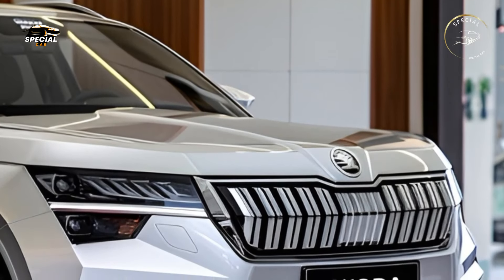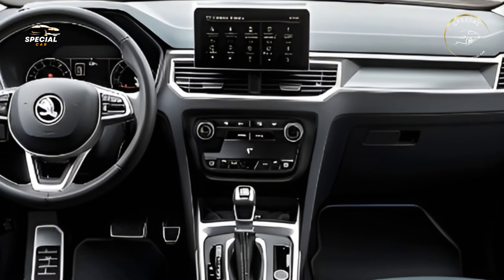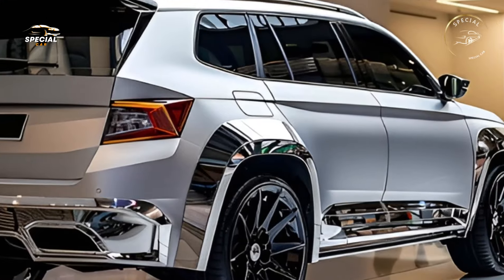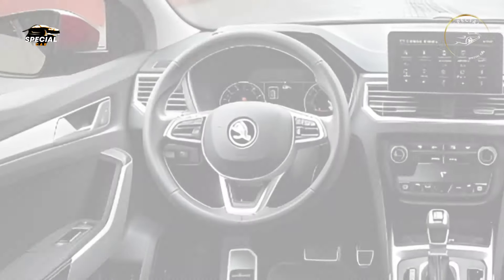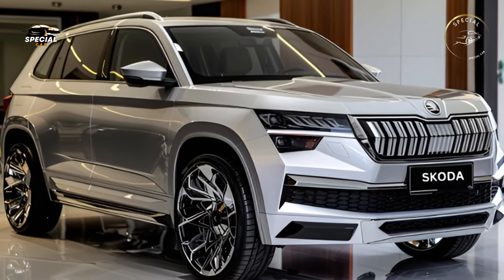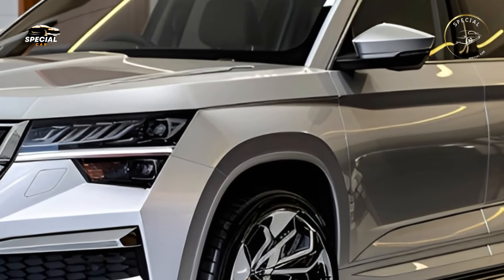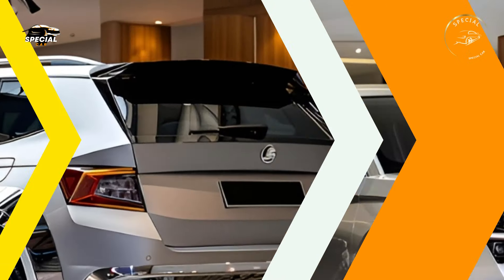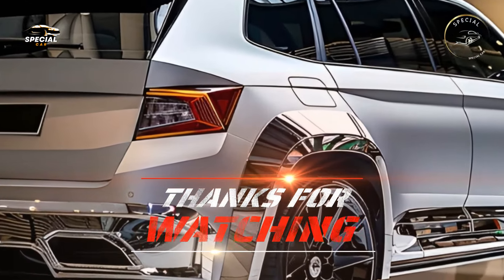The 2025 Skoda Yeti Reveal: Is It The Ultimate Family Adventure SUV?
The all-new 2025 Skoda Yeti has made a triumphant return, ready to redefine what it means to be the ultimate family adventure SUV. Known for its practicality, rugged design, and versatility, the Yeti’s latest iteration builds on these strengths while adding a fresh look, enhanced technology, and improved performance. Whether you're planning a weekend getaway with the family or navigating through the challenges of urban life, the 2025 Skoda Yeti promises to deliver on all fronts.
The 2025 Skoda Yeti sports a completely refreshed design, giving it a more modern and robust appearance. The bold front grille, flanked by sharp LED headlights, sets the tone for a more confident and adventurous aesthetic. Its muscular body and sculpted lines showcase its off-road capabilities, while maintaining a refined and contemporary look.
Inside, the 2025 Skoda Yeti offers a spacious cabin designed to cater to families and adventure seekers alike. The interior is crafted with premium materials and features a smart, ergonomic layout to ensure comfort on both short and long trips. With seating for five, the Yeti provides ample headroom and legroom for all passengers, while the large panoramic sunroof adds a sense of openness to the cabin.
The 2025 Skoda Yeti offers a range of powertrains to suit various driving preferences. The engine lineup includes both petrol and diesel options, with the possibility of a hybrid variant for those seeking more fuel-efficient and eco-friendly alternatives. Each engine has been designed to deliver a balance of performance and efficiency, ensuring the Yeti remains both powerful and economical.
With all-wheel drive as an option, the Yeti is equipped to handle off-road challenges with ease, giving drivers confidence on rugged terrains or slippery roads. Its enhanced suspension and off-road driving modes further improve traction and stability, making the Yeti a reliable companion for outdoor adventures. Whether you’re navigating snowy mountain paths or muddy trails, the Yeti’s performance capabilities won’t let you down.
Skoda has packed the 2025 Yeti with advanced technology to make every journey safer, more convenient, and enjoyable for the whole family. At the center of the dashboard is a large touchscreen infotainment system, featuring Skoda’s latest software that supports both Apple CarPlay and Android Auto. The system provides seamless connectivity, allowing passengers to easily access navigation, music, and apps during the ride.
The 2025 Skoda Yeti is not only built for adventurous off-road journeys but also designed to excel in everyday life. Its compact size makes it easy to handle in urban environments, while its spacious interior and flexible cargo space make it perfect for families. Skoda’s reputation for reliability and practicality shines through in this new model, ensuring that the Yeti is a dependable partner for both city commutes and weekend excursions.
The 2025 Skoda Yeti is undoubtedly one of the most exciting family SUVs to hit the market, offering the ideal blend of practicality, comfort, and adventure-ready capabilities. Its rugged yet modern design, coupled with a versatile interior and advanced technology, makes it a strong contender for families looking for an SUV that can do it all. With the Yeti’s reputation for reliability and Skoda’s commitment to quality, this SUV could very well be the ultimate family adventure vehicle you’ve been waiting for.